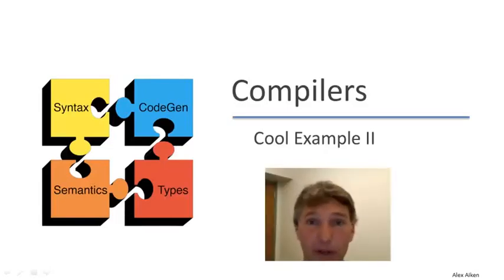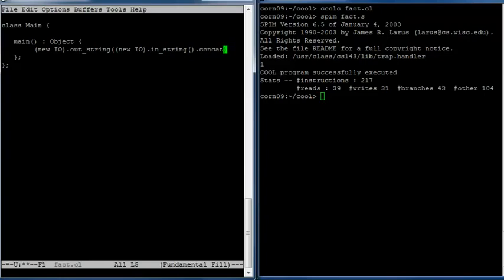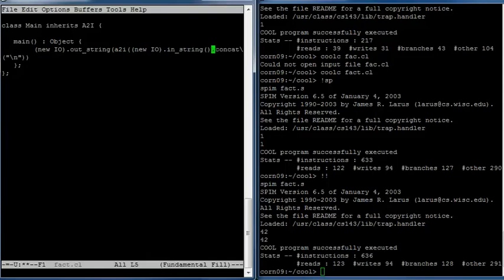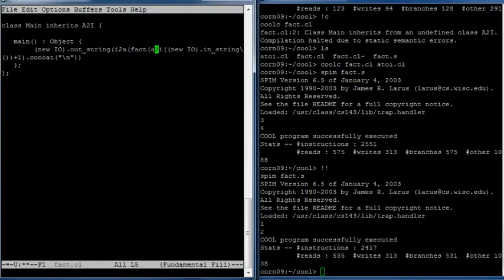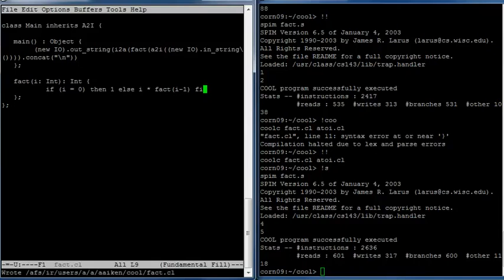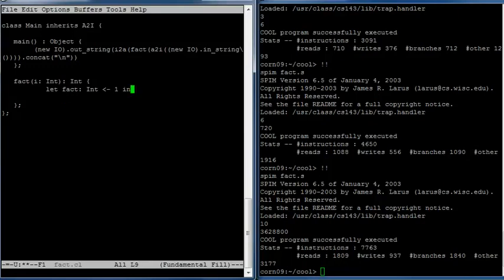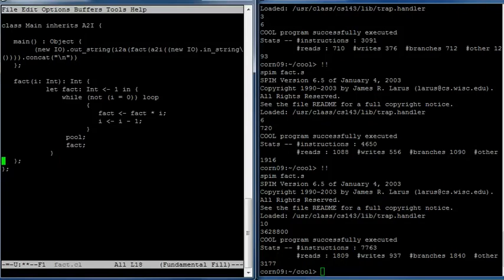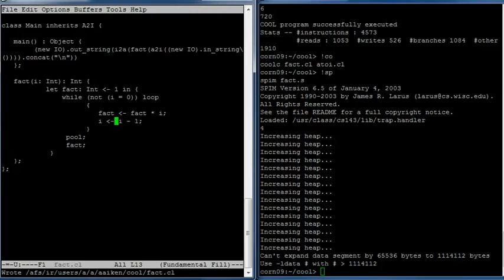【Lecture 05】 CS143, Compilers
Cool Example II